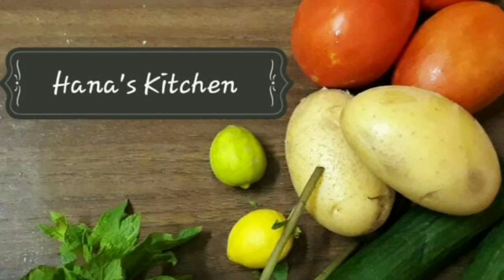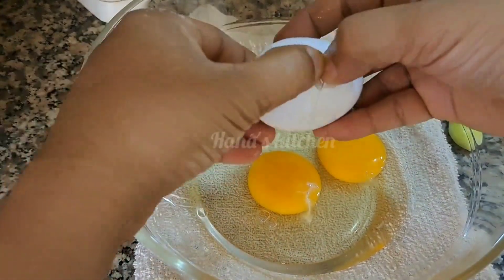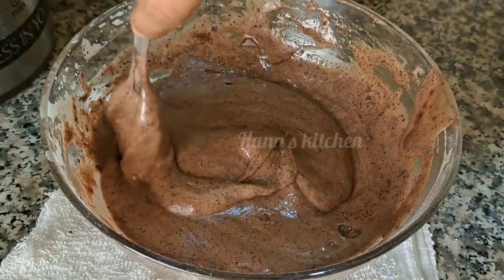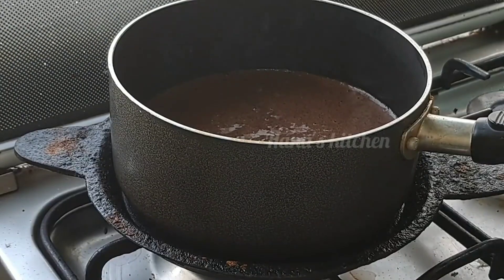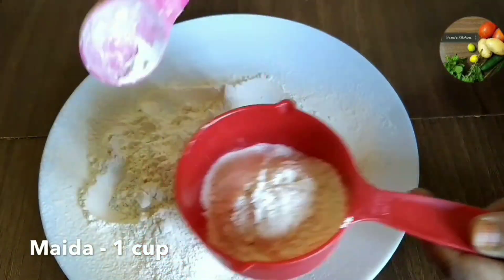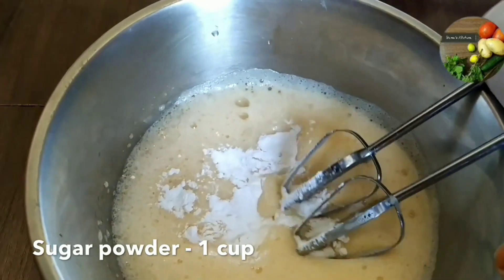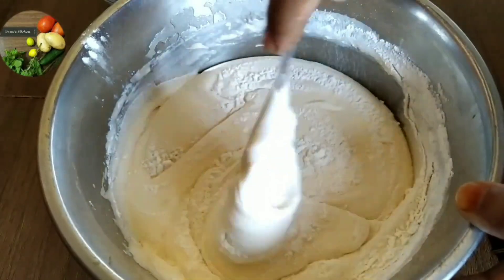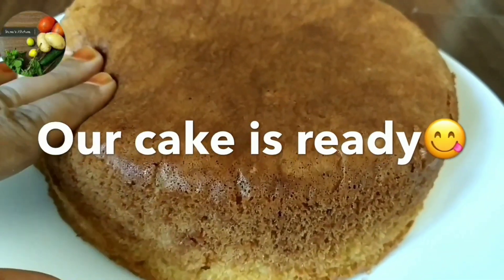chocolate & vanilla sponge cake കേക്കുകൾ തമ്മിലുള്ള വ്യത്യാസം